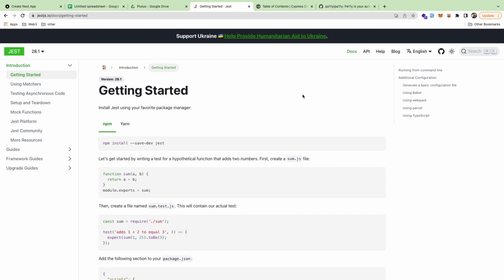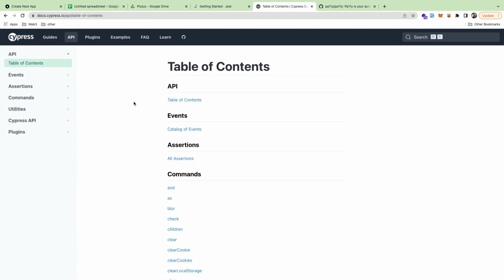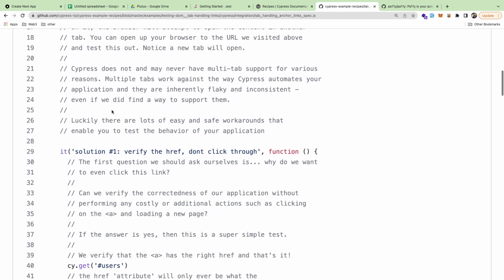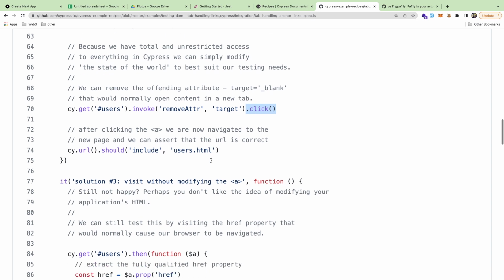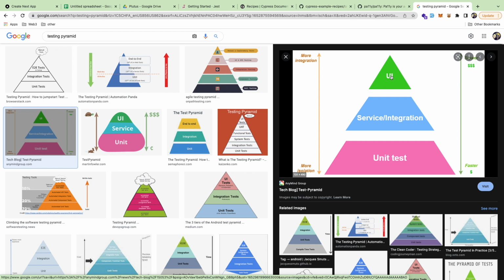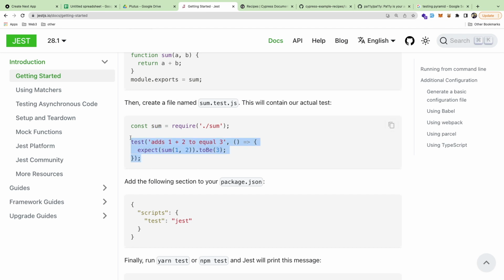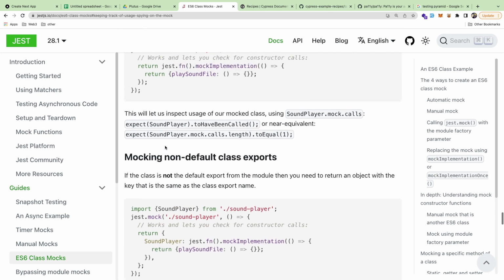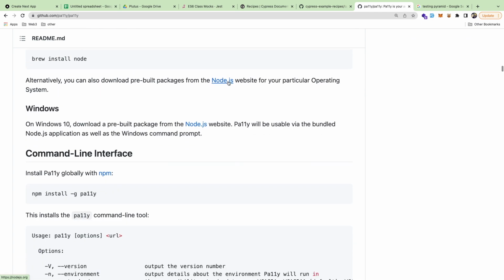What testing do you need for web apps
yes, you should test your code.